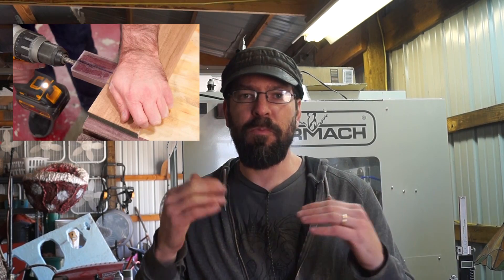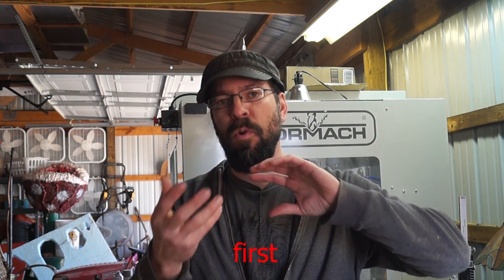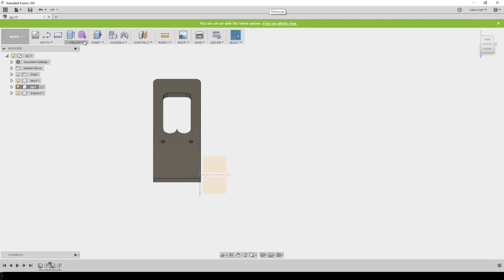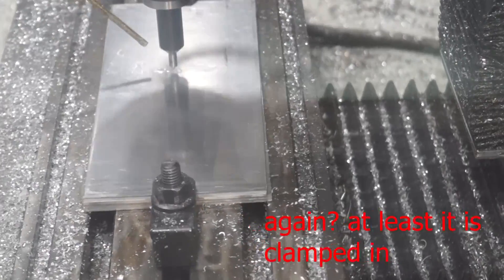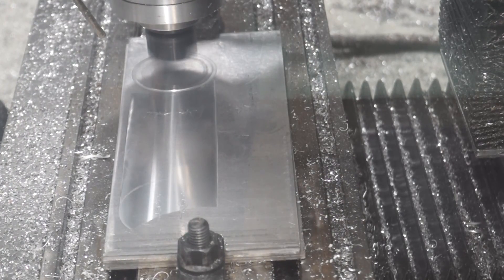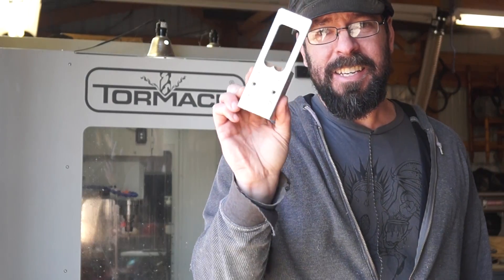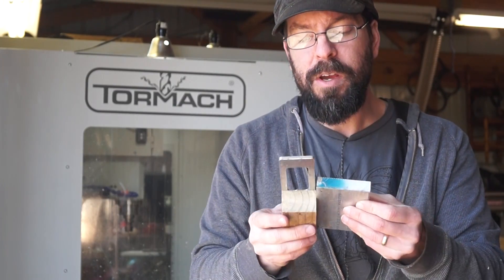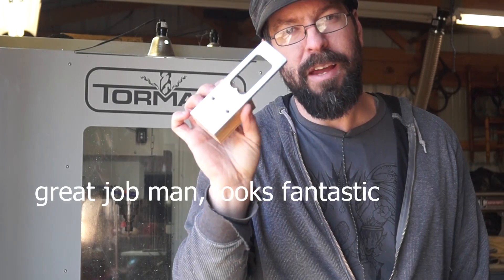Fancy Machined Dowel Jig on the Tormach 770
Trying out a fancy new AI that predicts youtube messages. Seems to be spot on.

Actually I saw David Picciuto's video from a year ago on a simple jig for making dowel holes. I re-thought it as an heirloom tool.